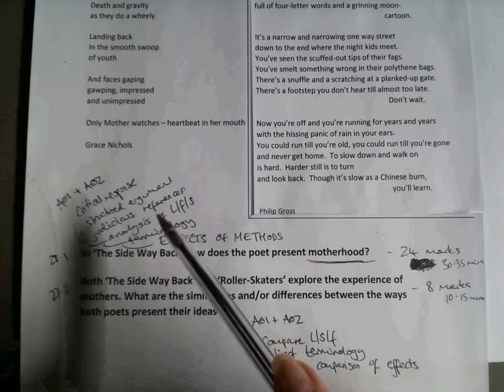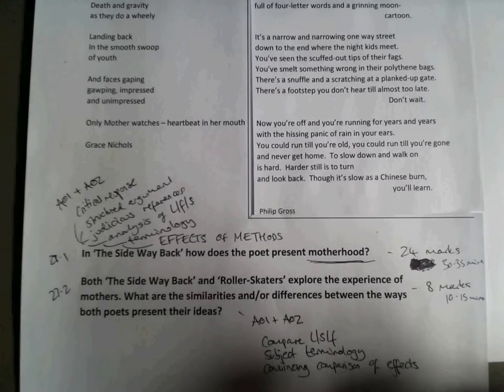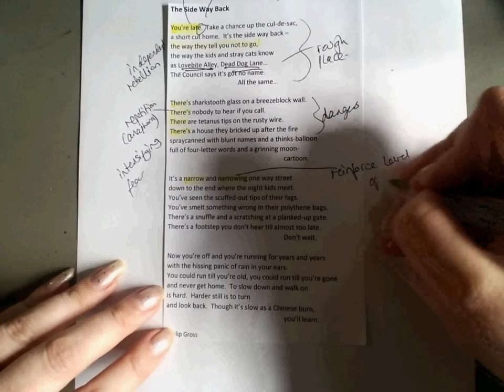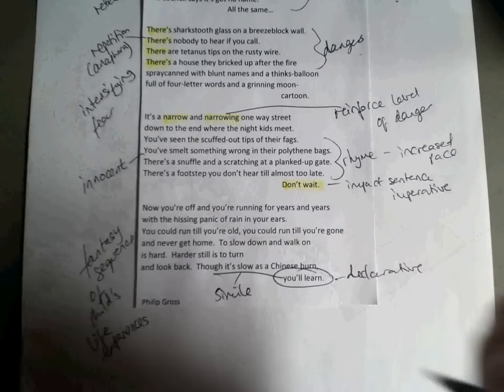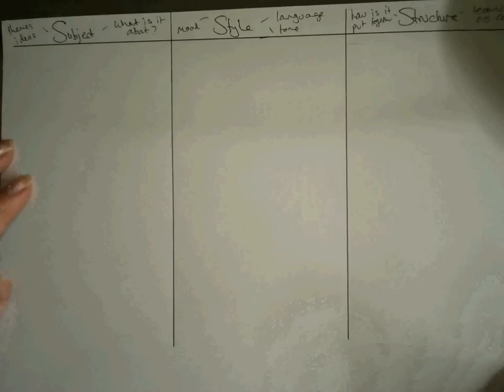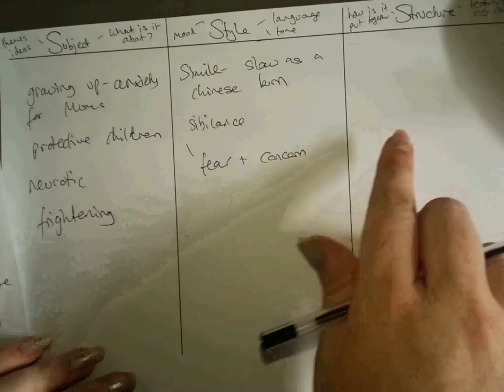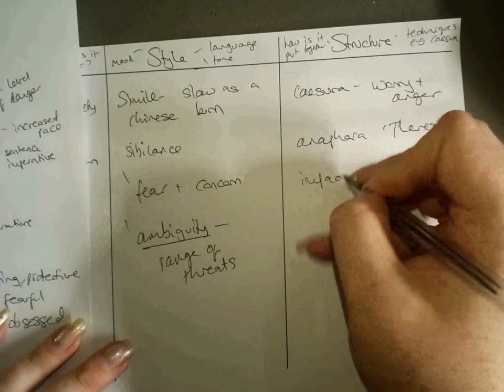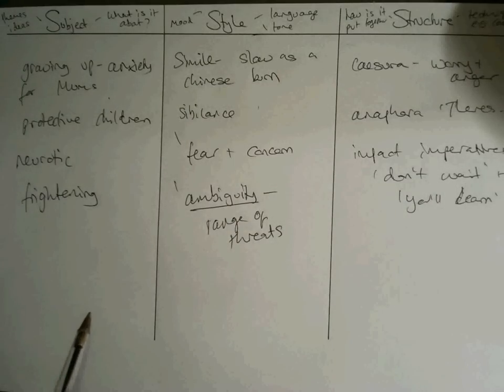Unseen Poetry Planning and Revision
A tutorial on how best to revise for the AQA Lit 2 unseen poetry exam. A focus on the importance of annotating and using SSS (subject, style, structure) to organise your ideas.
This tutorial does not look at question 27.2 (comparing 2 unseen poems) just 27.1 (responding to 1 unseen poem; the 24 mark question)